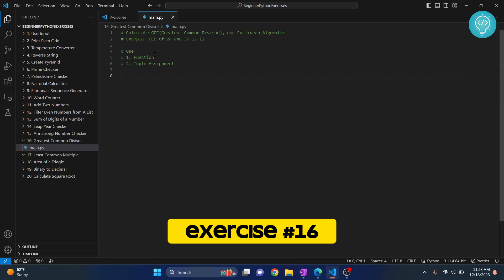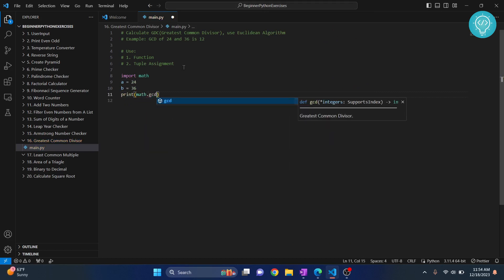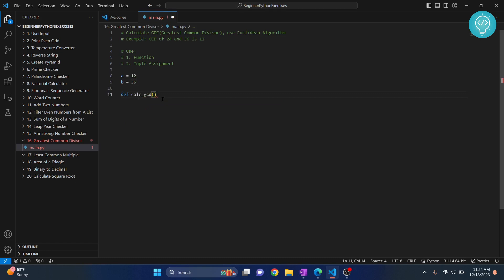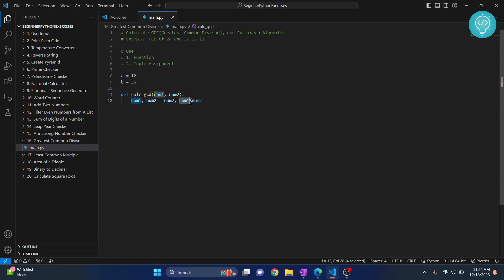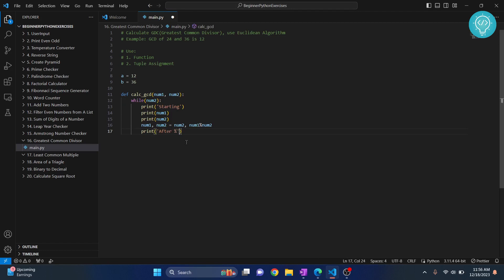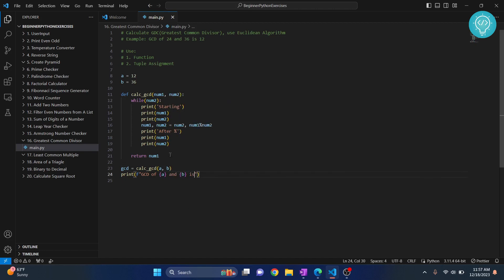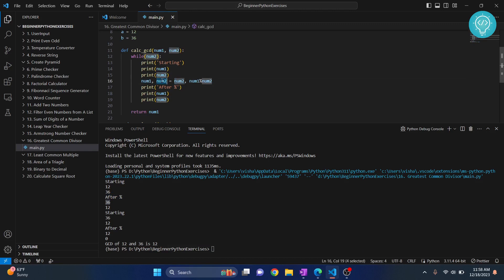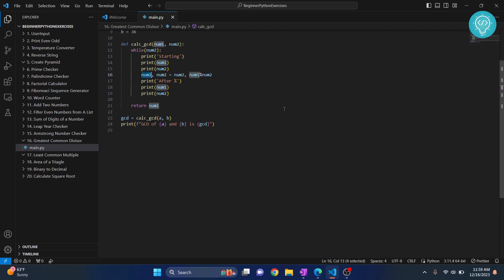Python Exercise - Calculate GCD (Greatest Common Divisor) (Daily Python Practice #16)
In this video, we will create python program that finds out the GCD or greated common divisor of given two integers. The greatest common divisor (GCD) of two or more numbers is the largest positive integer that divides each of the integers exactly.

Python Exercise #16: Find GCD Using Python

Python Exercises 16-25 from Daily Python Practice Series:
16. Calculate GCD: Greatest Common Divisor
17. Calculate LCM: Least common Multiple
18. Area of a triangle using 3 sides
19. Binary to Decimal Converter
20. Program to Calculate Square Root of a given number
21. Vowel Counter
22. Print Pascals Triangle
23. Sum of given numbers in a list
24. Check for Anagrams
25. Print multiplication table from 1 to 10

Practice python with these beginner python exercises every day, and be a python pro!